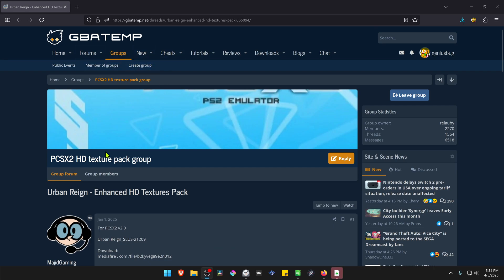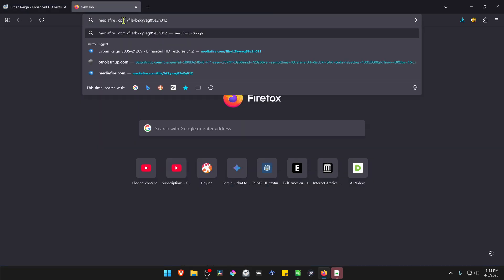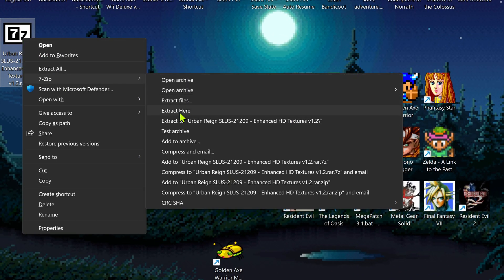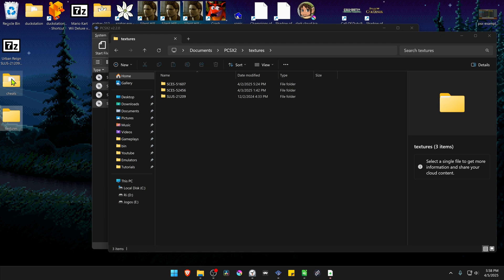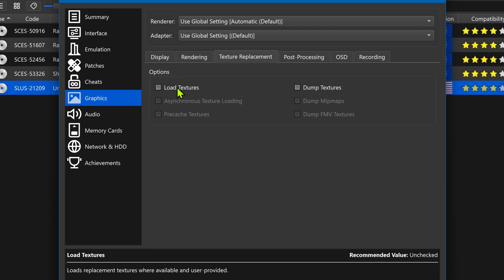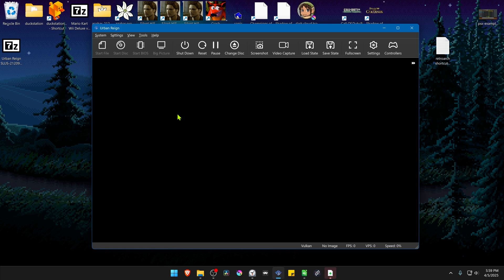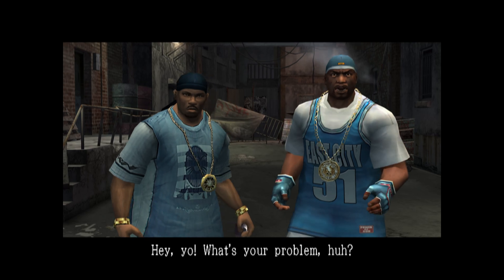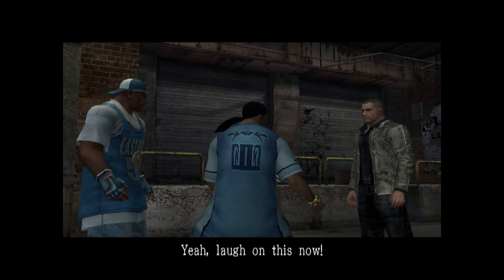How to Install Urban Reign Enhanced HD Textures Pack in PCSX2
🖥️PC Specs:
CPU: Intel(R) Core(TM) i5-10400F CPU @ 2.90GHz
RAM: 16GB
GPU: NVIDIA GeForce GTX 1660 SUPER